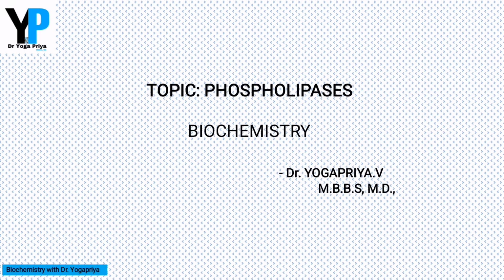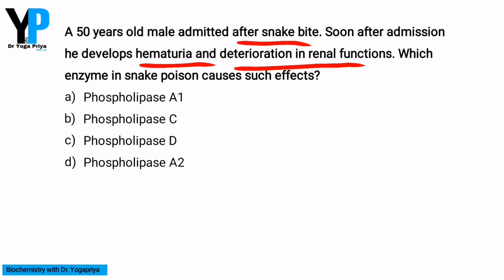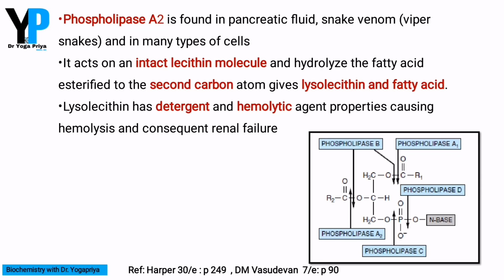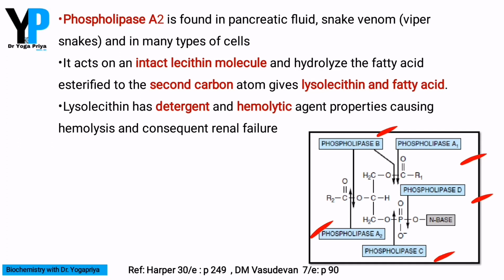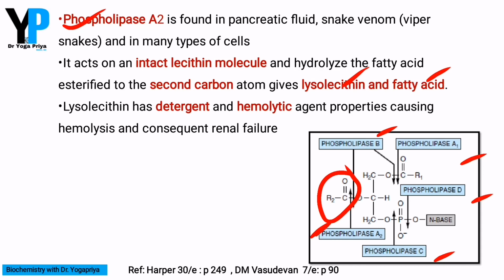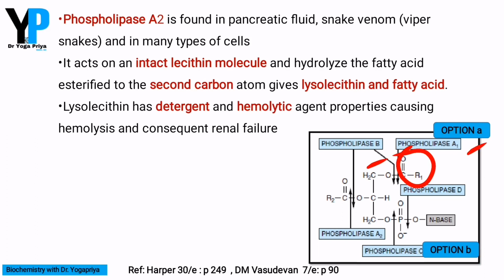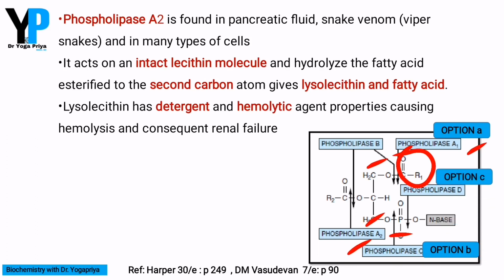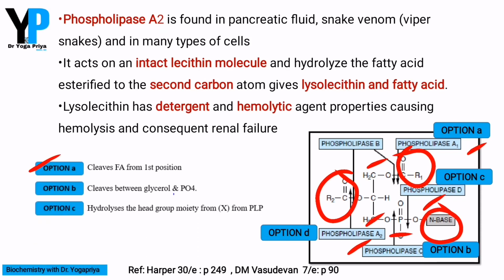PHOSPHOLIPASES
Clinical scenario - 02